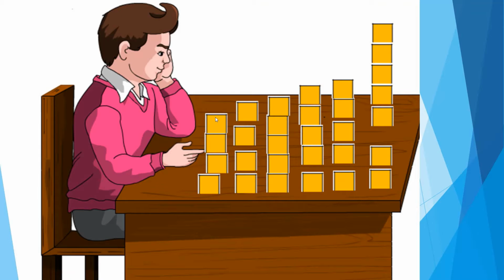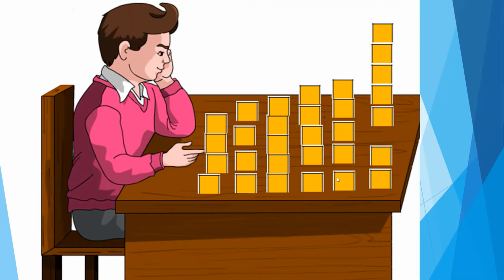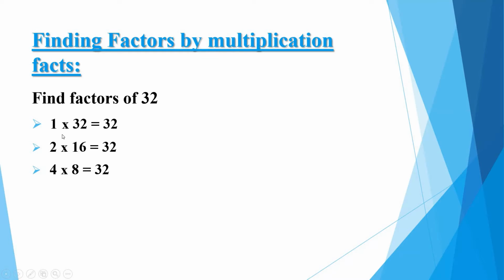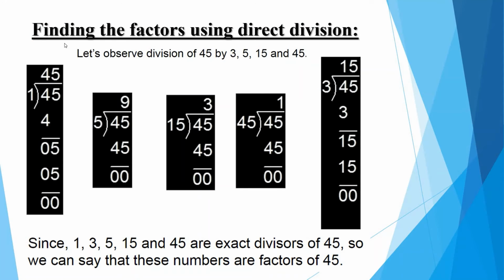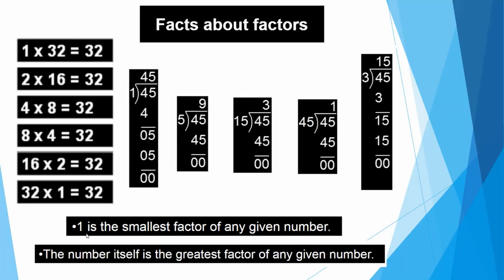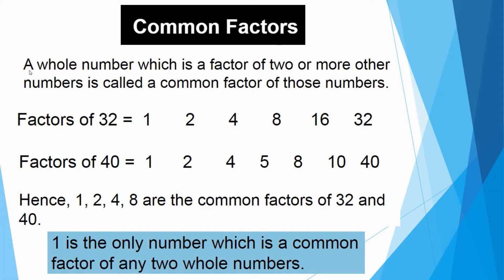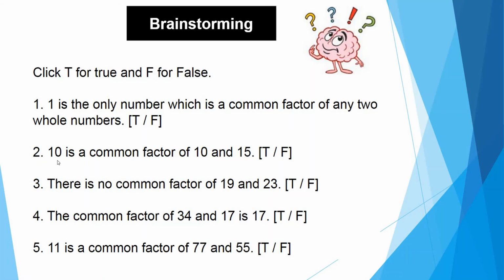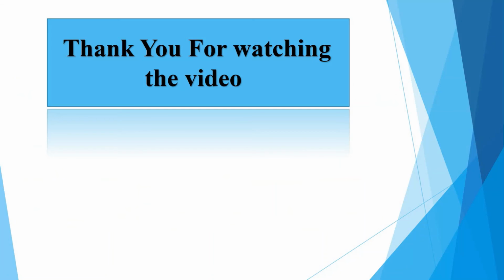Class 5 - Mathematics - Factors & Multiples - Part 1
As, You must be aware, due to certain new policies, you are not able to comment or ask doubts on our Videos. But, don't you worry my friends.

If you have any doubts on any Subjects, or Want us to teach you, then You can tell them to us through our Email - id. Similarly, even if you want any Guidance for any Subject, then also you can Contact Gmail

                          Thank you Very Much  - Tejas Education & Learning.

                                 Let's spread the joy of Education & Learning

Don't forget to Smash on the Like button, Subscribe and the Bell icon to get regular updates regarding Previous Papers, Exam Revision tools, Practice Questions, etc from your favorite Youtube Channel.

The other parts of this lesson will be uploaded soon!!!
Tejas Education & Learning